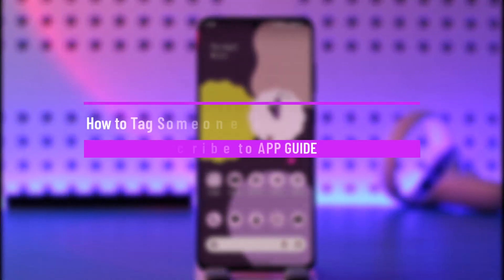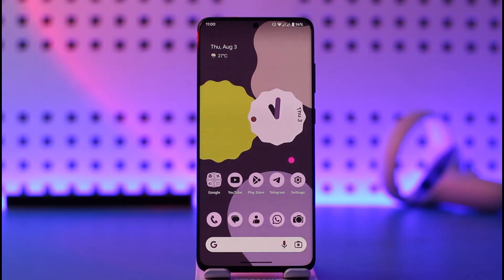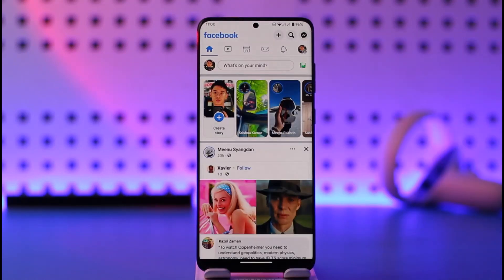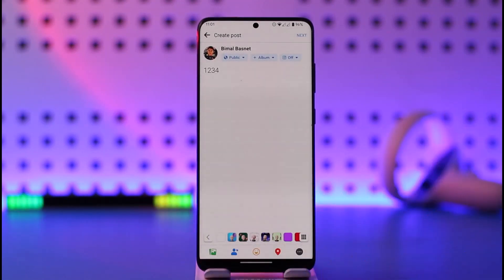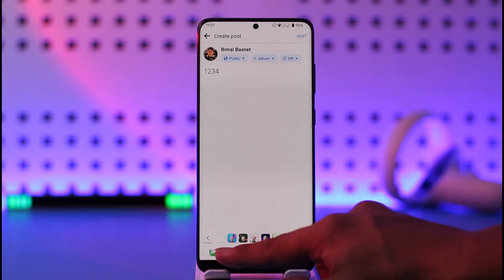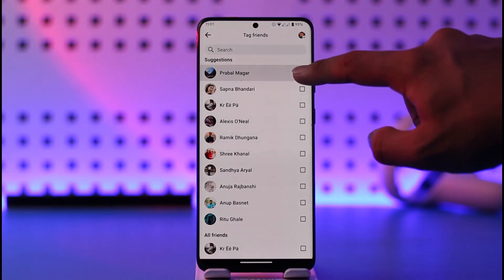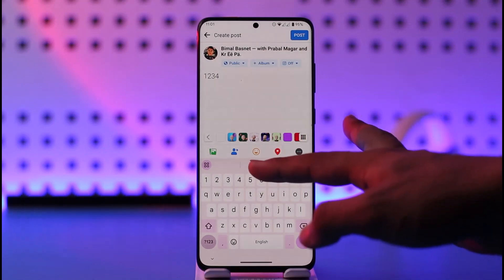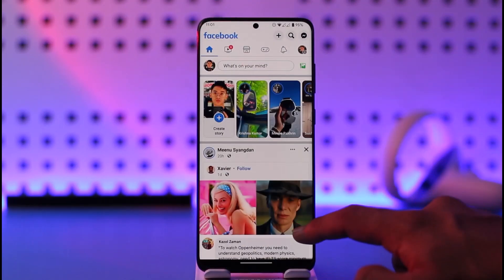How to Tag Someone on Facebook When Sharing a Post !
➜ This video guides you through an easy step-by-step process to tag someone on Facebook when sharing a post. So make sure to watch this video till the end.

~ Chapters:
0:00 Introduction
0:12 Tag Someone
1:10 Conclusion